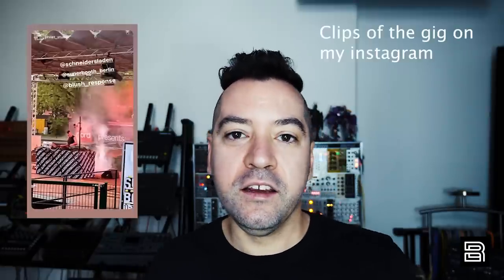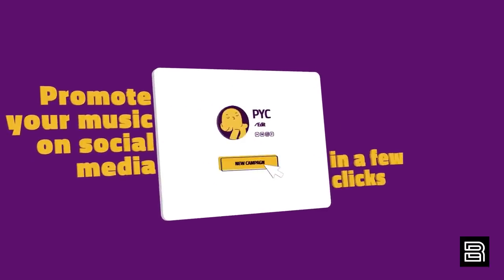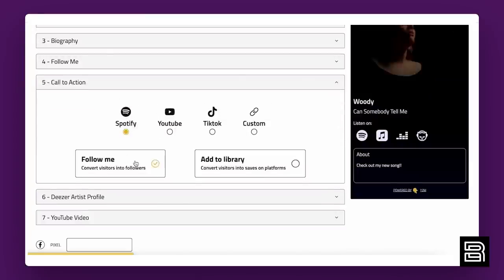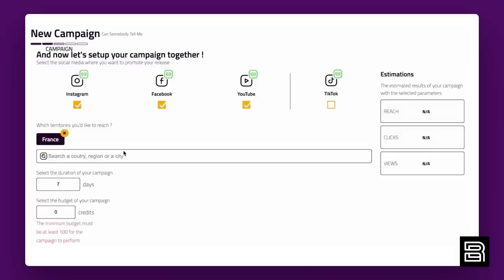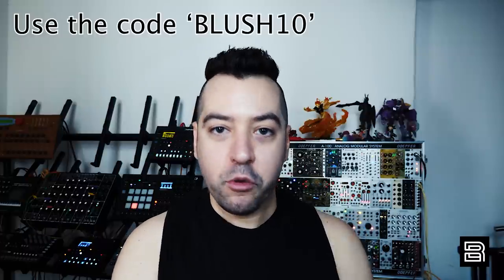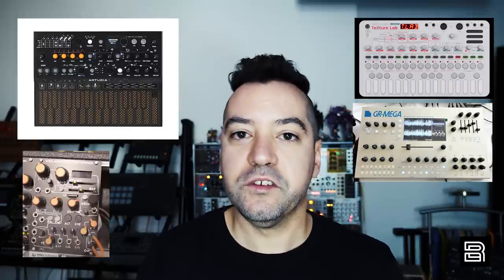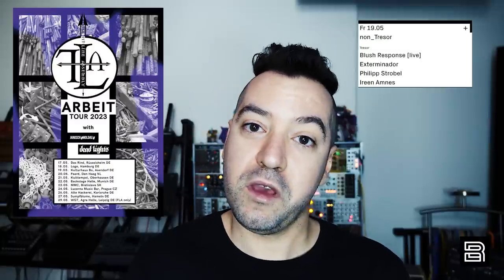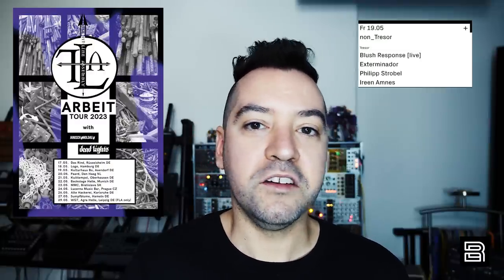SUPERBOOTH 2023 REPORT